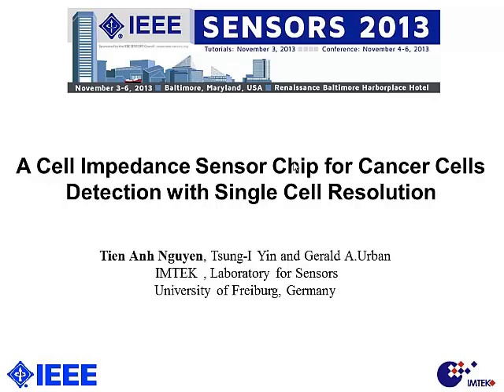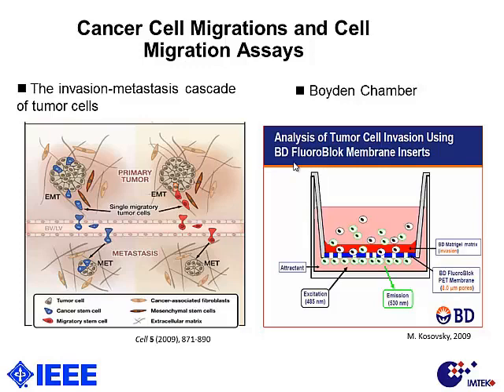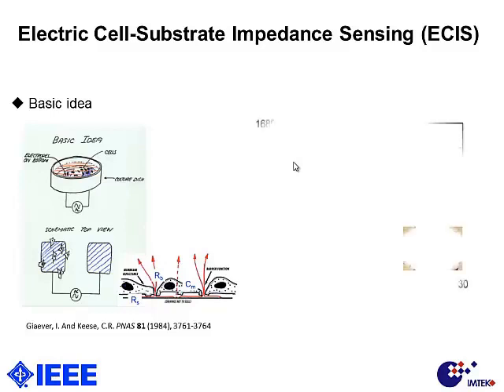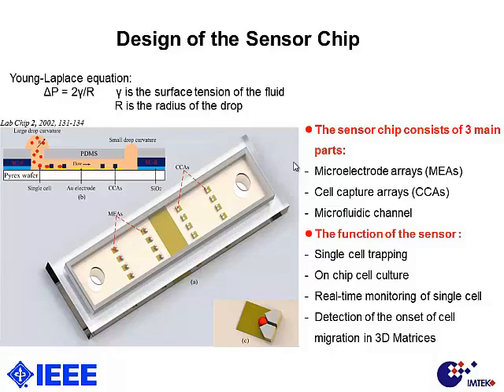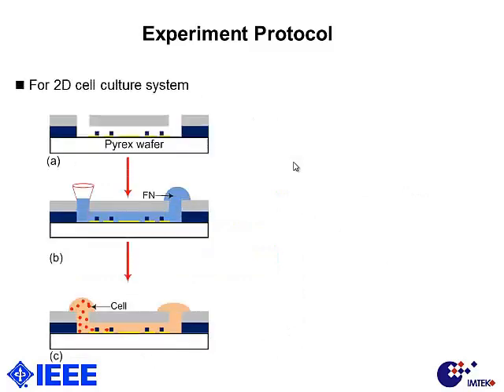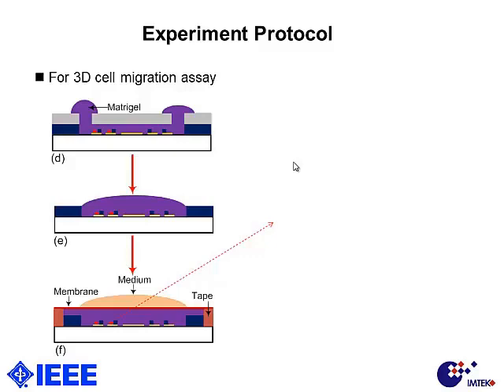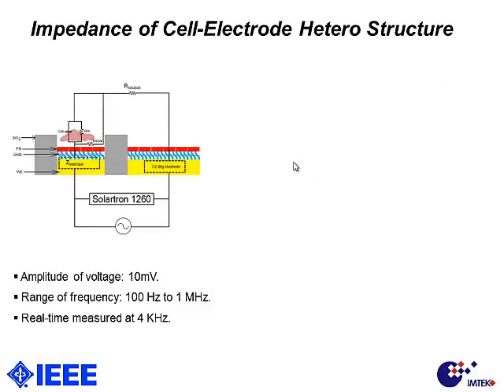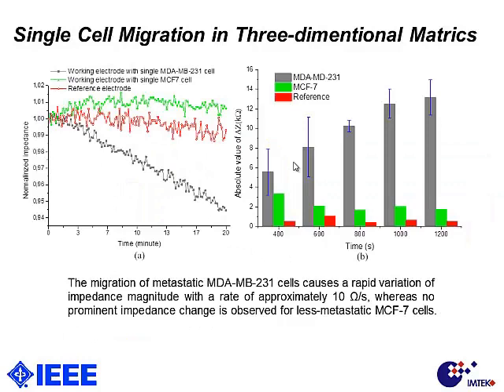A Cell Impedance Sensor Chip for Cancer Cells Detection with Single Cell Resolution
Title: A Cell Impedance Sensor Chip for Cancer Cells Detection with Single Cell Resolution

Author: Tien Anh Nguyen, Tsung-I Yin, Gerald Urban

Abstract: In this work, we present a new cell impedance sensor chip with integrated microfluidics for cancer cells detection with single cell resolution. To overcome the limitation of cell resolution posed by conventional approach, a simple but effective cell-trapping method was proposed to position single cells on top of microelectrodes for sequential measurement. Impedance change induced by single cells on microelectrode arrays was successfully recorded and modeled by using an electrical equivalent circuit. The preliminary measurement reveals a high sensitivity of sensor demonstrated by monitoring single cancer cells adhered on microelectrodes with different surface properties. The proposed sensor chip has the potential for further detection and quantification of cancer cells from various tumor stages.